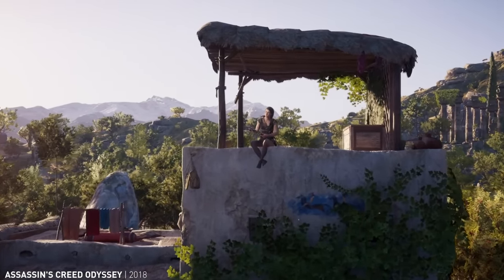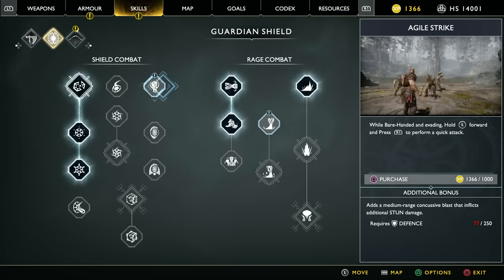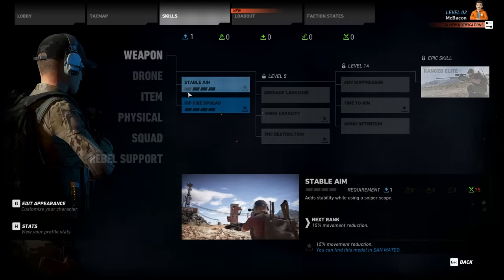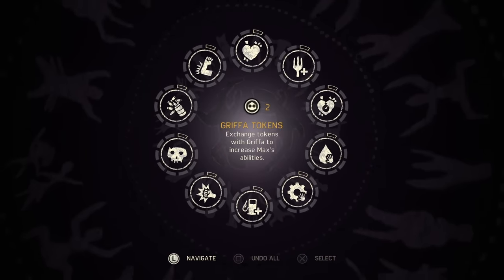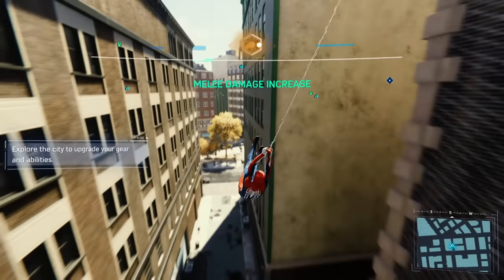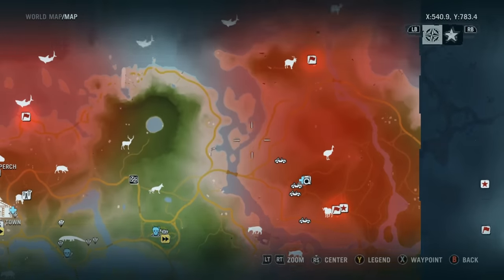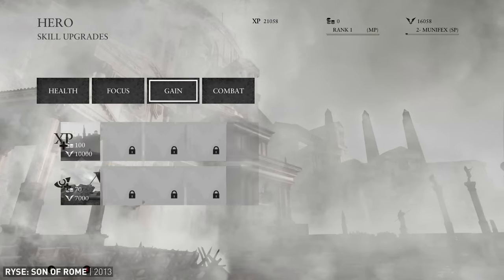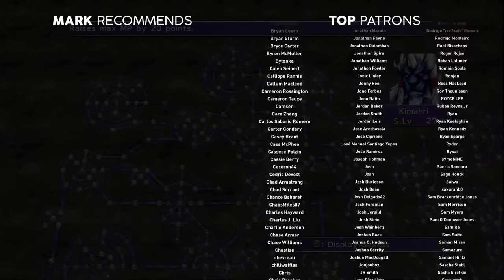Building Better Skill Trees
Skill trees, upgrade systems, ability trees - call them what you want, they have become an integral part of modern day game design. So let’s look at how these things work, where they fall down, and what we can do to build better skill trees.

Assassin's Creed: Odyssey (Ubisoft Quebec, 2018)
Shadow of the Tomb Raider (Eidos Montreal, 2018)
Watch Dogs 2 (Ubisoft Montreal, 2016)
Marvel’s Spider-Man (Insomniac Games, 2018)
DOOM (id Software, 2016)
Yakuza 0 (Sega, 2015)
Far Cry 5 (Ubisoft Montreal, 2018)
Batman: Arkham Knight (Rocksteady Studios, 2015)
God of War (Santa Monica Studio, 2018)
Metroid Prime 2: Echoes (Retro Studios, 2004)
Dishonored 2 (Arkane Studios, 2016)
Rise of the Tomb Raider (Crystal Dynamics, 2015)
Tom Clancy's Ghost Recon: Wildlands (Ubisoft Paris, 2017)
Middle-earth: Shadow of Mordor (Monolith Productions, 2014)
Assassin's Creed: Origins (Ubisoft Montreal, 2017)
Deus Ex: Human Revolution (Eidos Montreal, 2011)
Prey (Arkane Studios, 2017)
Guacamelee 2 (Drinkbox Studios, 2018)
Mad Max (Avalanche Studios, 2015)
Super Metroid (Nintendo, 1994)
Far Cry 3 (Ubisoft Montreal, 2012)
Horizon Zero Dawn (Guerrilla Games, 2017)
Uncharted 4: A Thief's End (Naughty Dog, 2016)
Mirror's Edge Catalyst (EA DICE, 2016)
Mirror's Edge (EA DICE, 2008)
Ori and the Blind Forest (Moon Studios, 2015)
Path of Exile (Grinding Gear Games, 2013)
Salt and Sanctuary (Ska Studios, 2016)
The Legend of Zelda: Breath of the Wild (Nintendo, 2017)
The Evil Within (Tango Gameworks, 2014)
Devil May Cry 4 (Capcom, 2008)
The Elder Scrolls V: Skyrim (Bethesda Game Studios, 2011)
Nioh (Team Ninja, 2017)
The Witcher 3: Wild Hunt (CD Projekt, 2015)
Downwell (Moppin, 2015)
Red Dead Redemption 2 (Rockstar Studios, 2018)
Ryse: Son of Rome (Crytek, 2013)
Final Fantasy X (Square, 2001)

Runaway, animeistrash
k. Part 2 - 06 untitled 5.5, animeistrash
Runaway, animeistrash